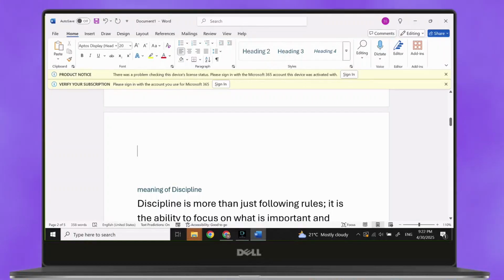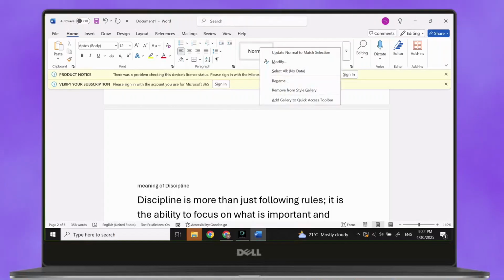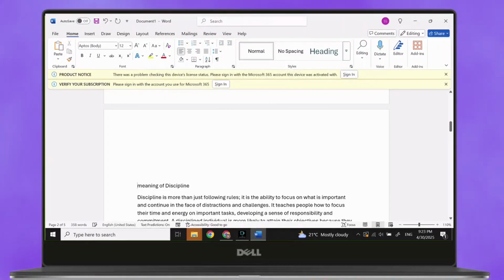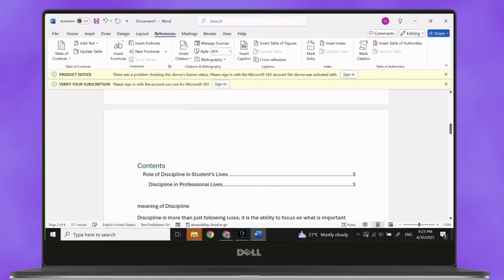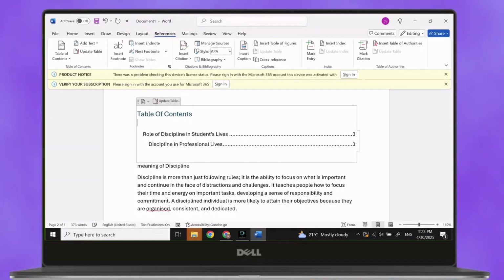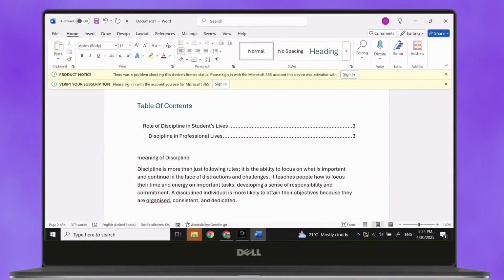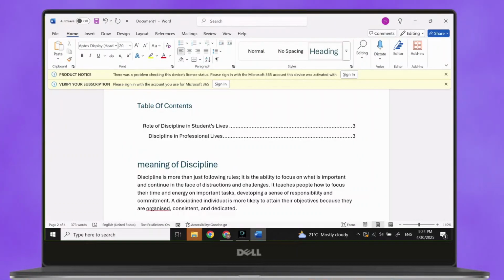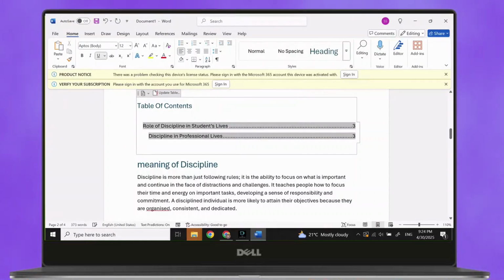How to Make a Table of Contents in Word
Welcome to our step-by-step tutorial on "How to Make a Table of Contents in Word"! Whether you're working on a report, thesis, or assignment, this guide will help you easily create a professional and automatic table of contents using Microsoft Word. Learn how to insert, format, update, and customize a table of contents in Word to make your documents clean, organized, and reader-friendly.

What You'll Learn:

How to insert a table of contents in Word

How to create a clickable table of contents

How to format and update your table of contents

How to use headings to generate a TOC

How to make an automatic table of contents in Word

How to customize table of contents styles and levels